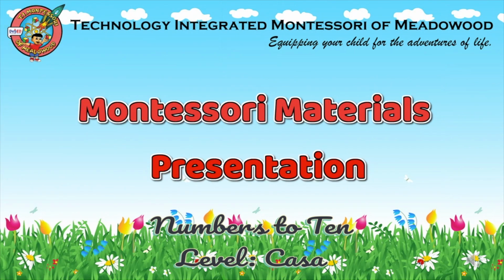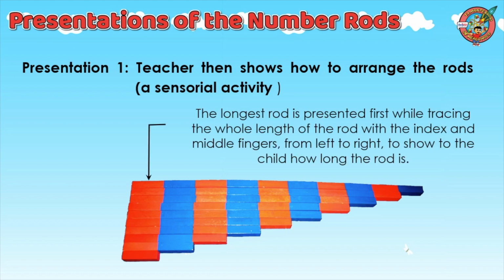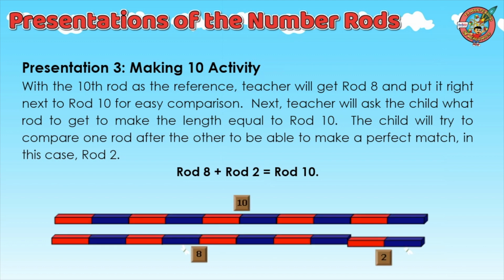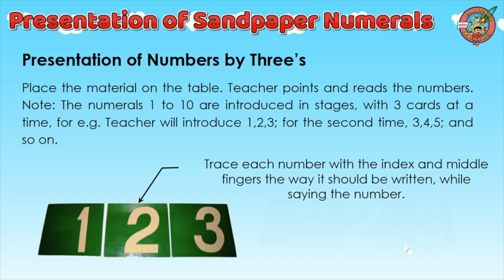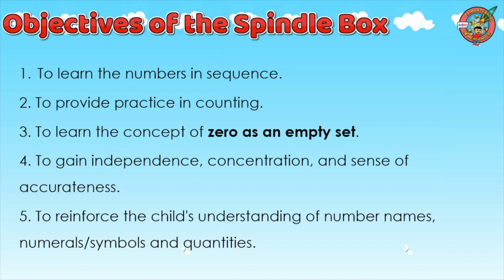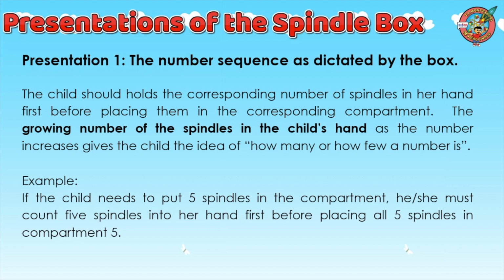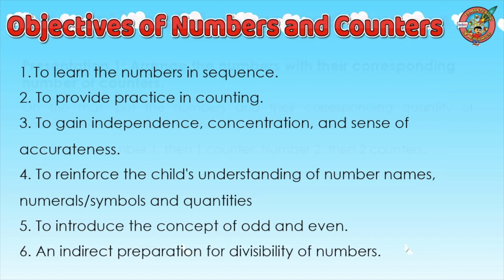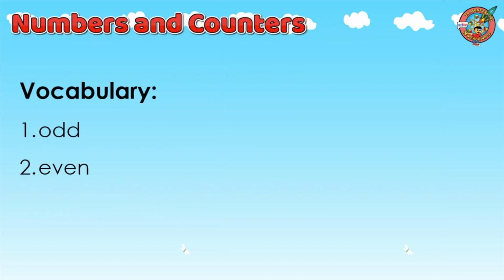Montessori Materials Presentation by T.I. Montessori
Welcome to T.I. Montessori's Official Youtube Channel!

We created this material presentation video to help not just the teachers, but also the parents in educating their children at home.